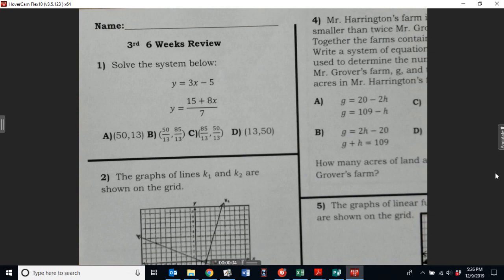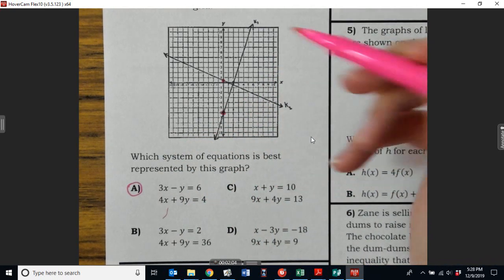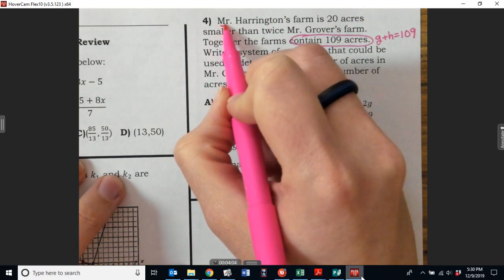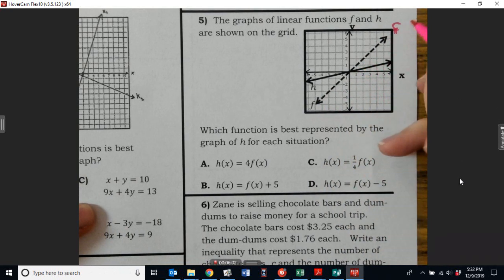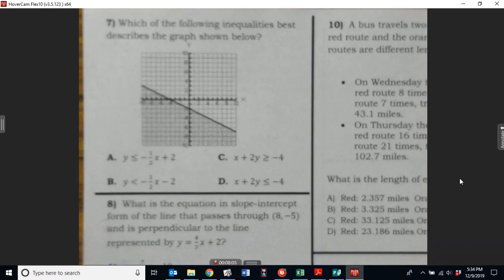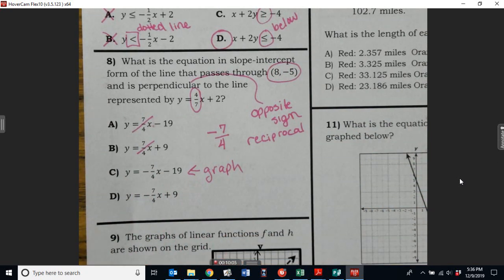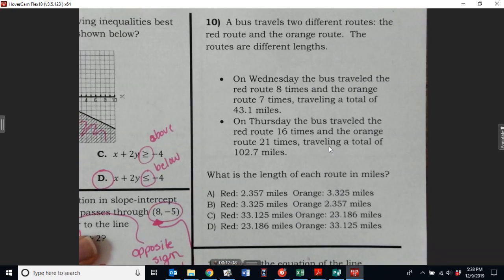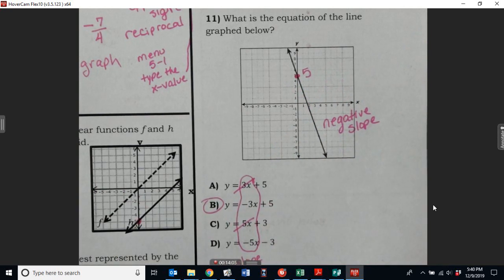Algebra 1 - 3rd 6 Weeks Test Review